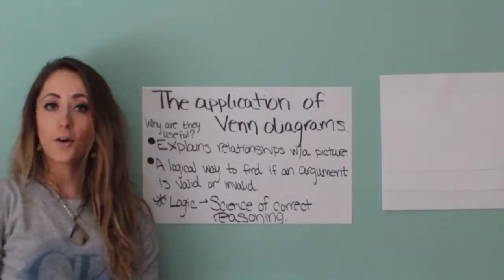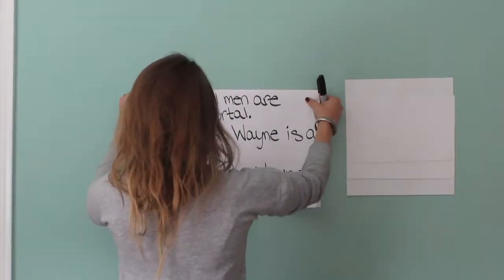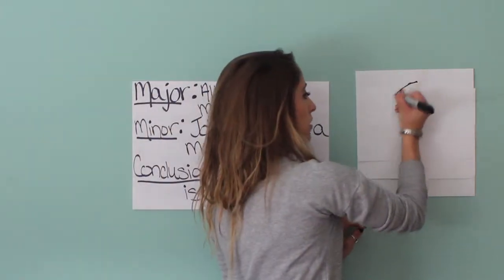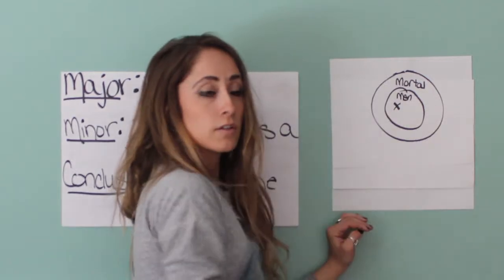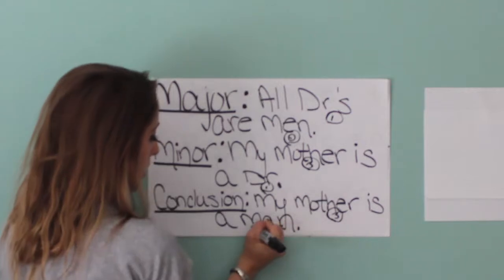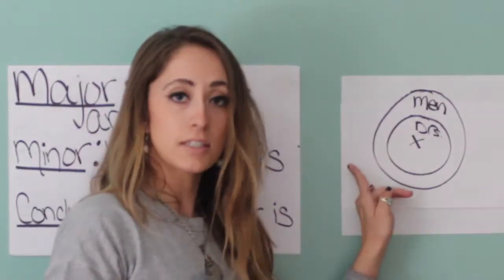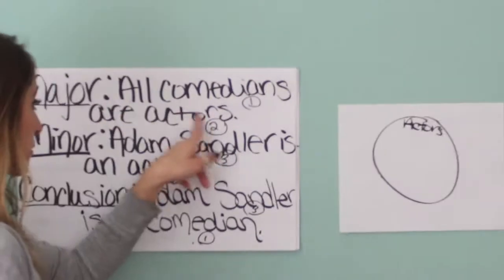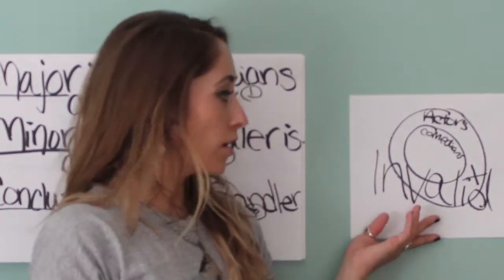Venn Diagram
math 120